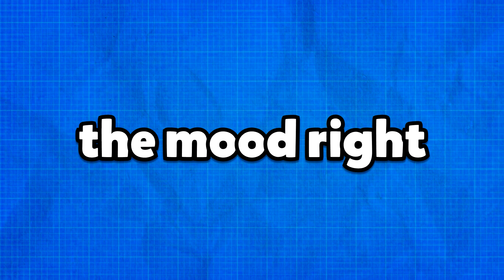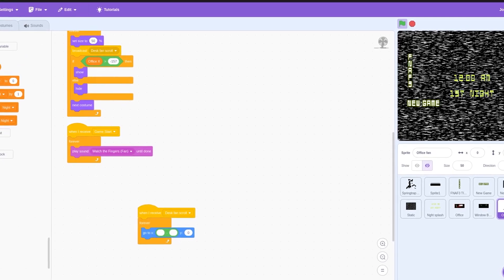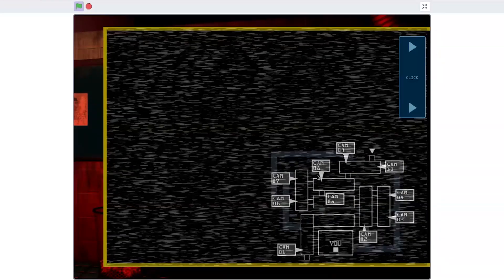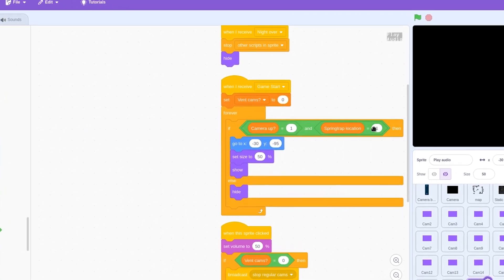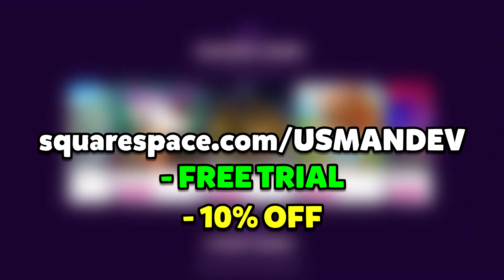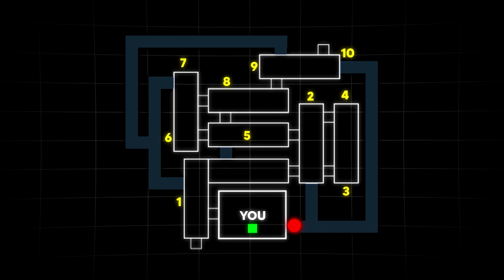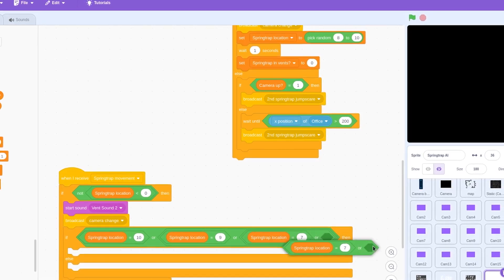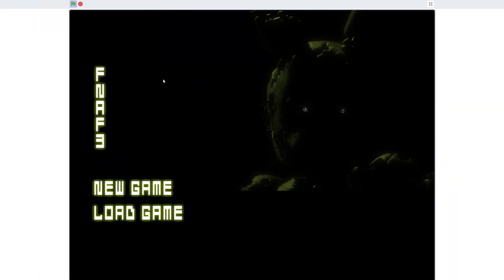I Made Five Nights at Freddy’s 3 in Scratch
Five Nights at Freddy's is one the most popular horror games of all time, I thought why not try recreating FNAF 3 it in the most basic game engine there is? Scratch, a beginner-friendly platform where children use to learn programming, and so I thought why not push Scratch to it's limit by creating a horror game in Scratch, specifically Five Nights at Freddy's 3.

[paragraph]
This is like making a horror Scratch game Five Night's at Freddy's 3 in 30 minutes or 10 minutes or 1 minute, or 3 nights. a scratch horror game like Polymars, ZonxScratch, griffpatch, JujuProdGames like their Scratch games and Five Night at Freddy's in 2D or remaking Five Night at Freddy's 3.

Famous horror games like Five Night at Freddy's, Poppy Playtime, Choo-Choo Charles, and Garten of Banban have exploded in popularity, but can you make a horror game in Scratch in 1 minutes, 30 minutes or 10 minutes or in 3 nights?

credit: kurisotofaa